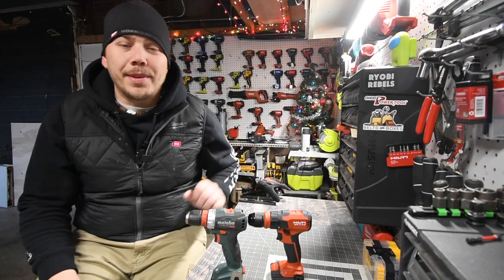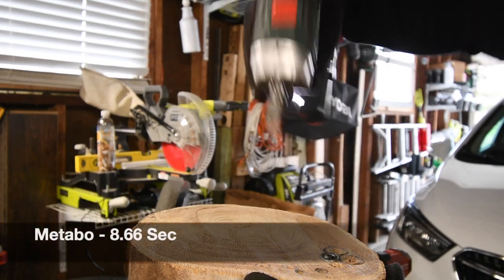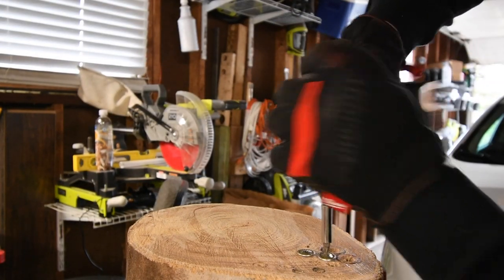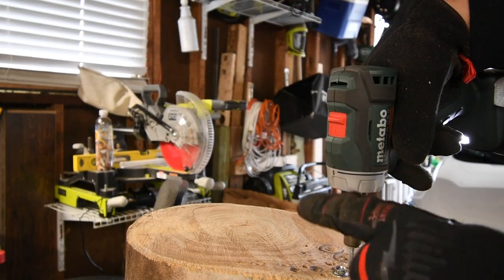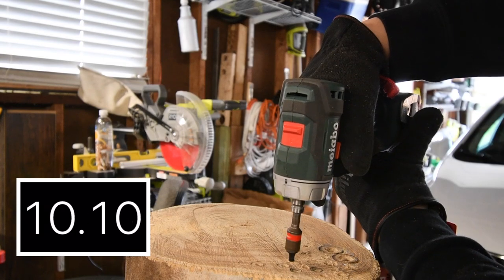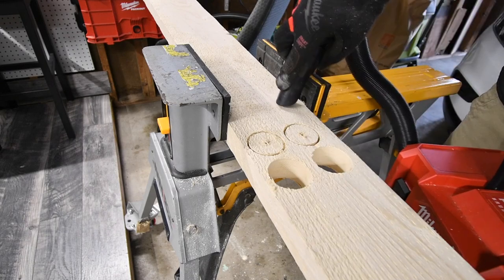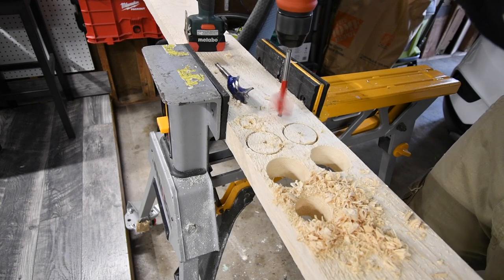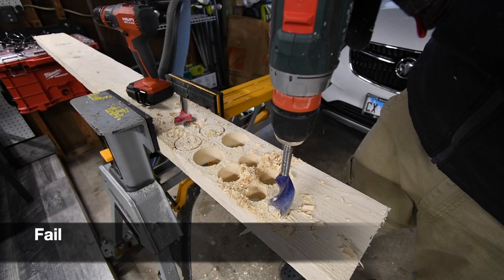Metabo vs HILTI (12v Multi-Head Drill/Drivers)